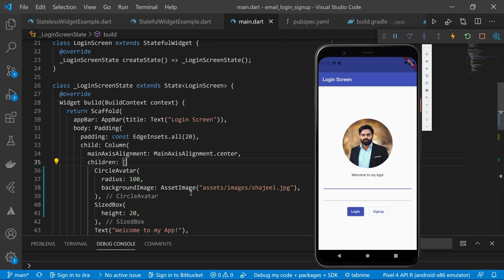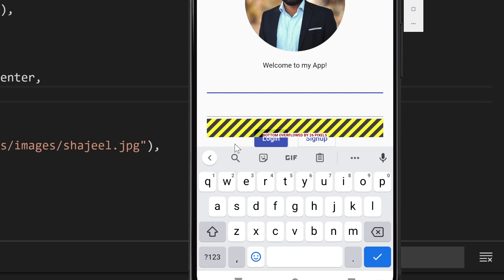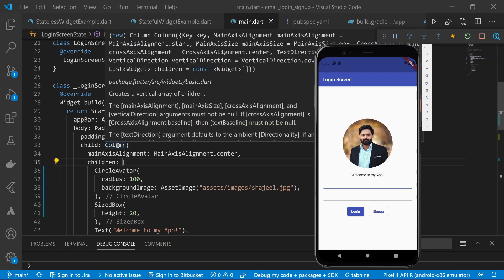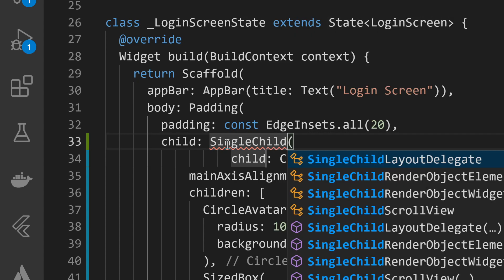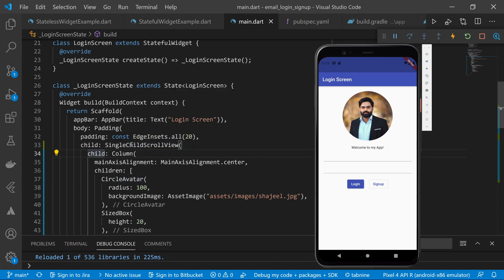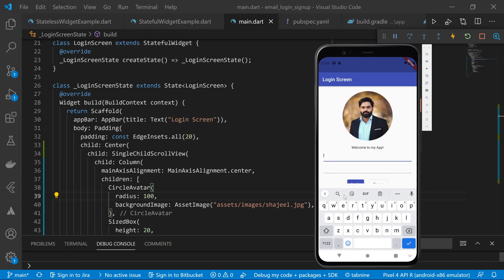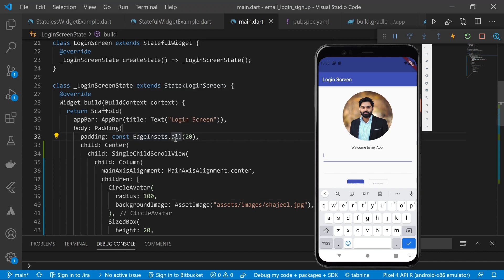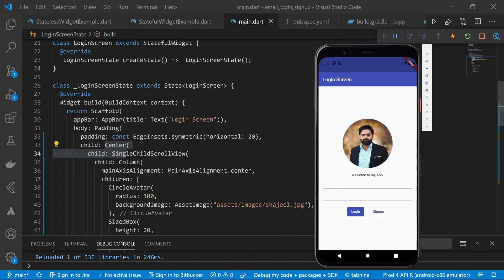How to fix Pixels Overflow Error | Flutter Series | SingleChildScrollView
Let's fix the problem with the Bottom Pixels Overlow Error in the Login Screen.